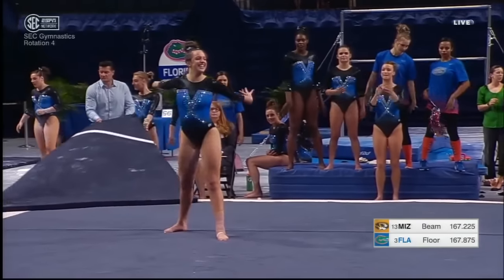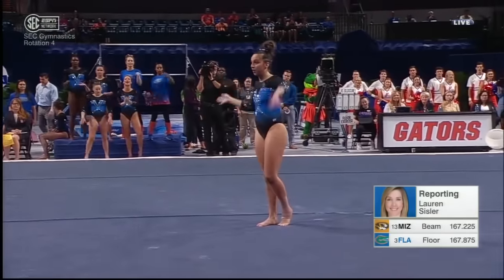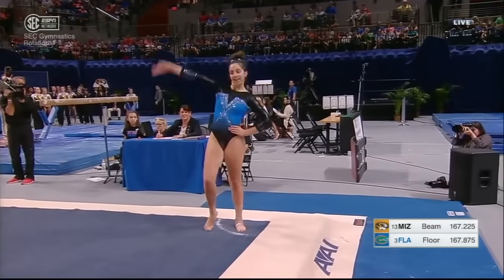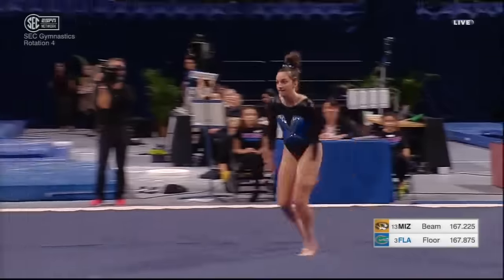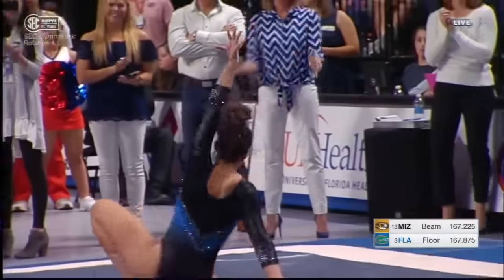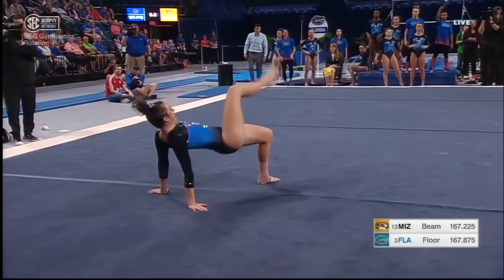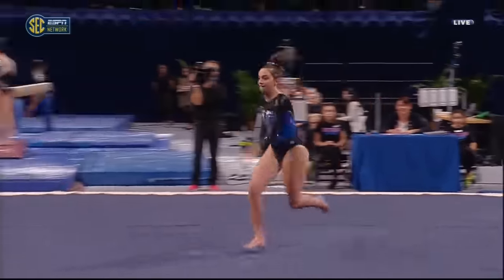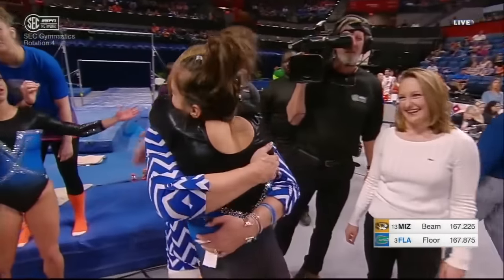Rachel Slocum (Florida) 2017 Floor vs Missouri 9.925